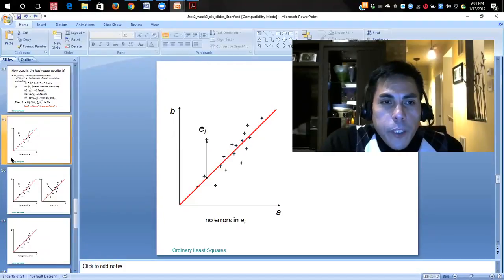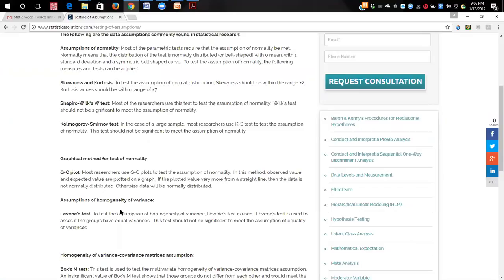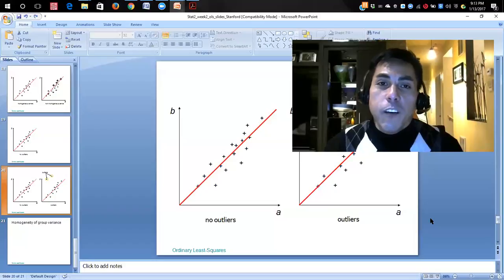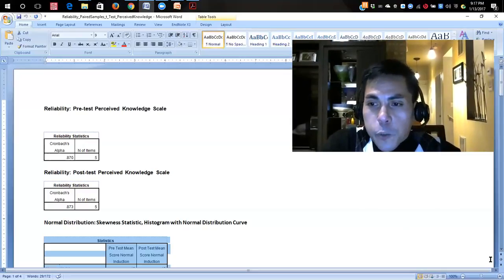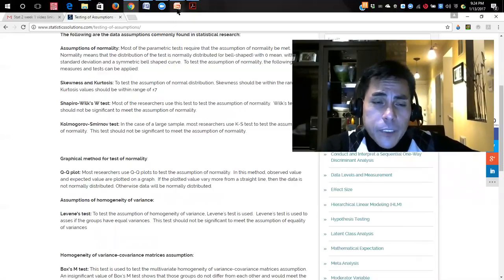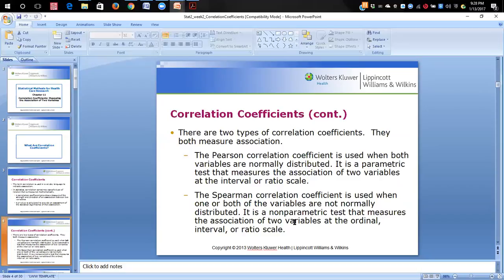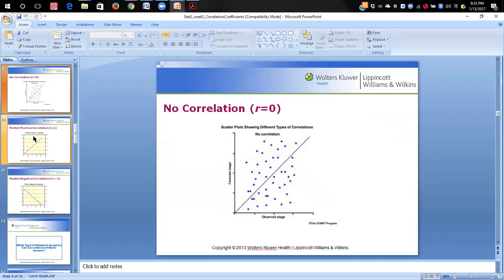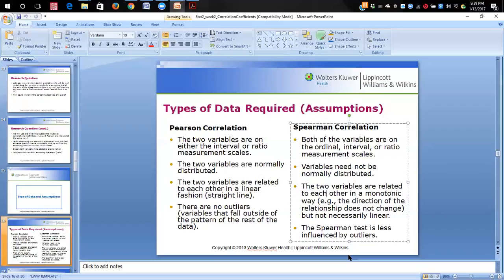Stat 2 Week 2 Part 2: OLS: Simple linear regression and simple correlations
Simple linear regression and simple correlations